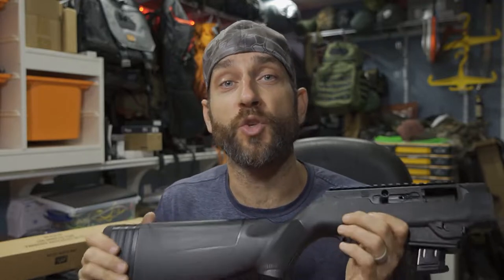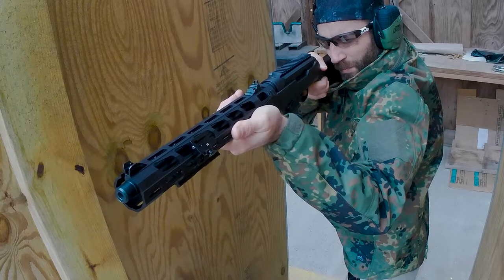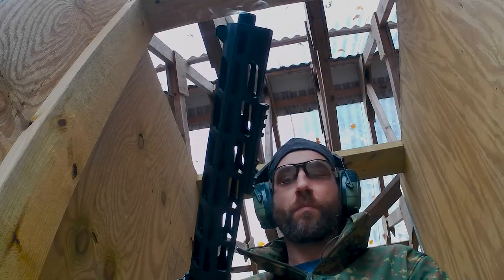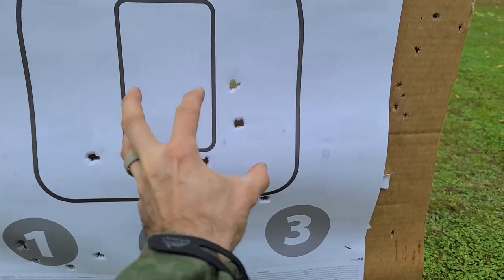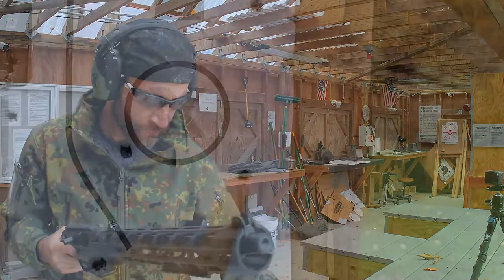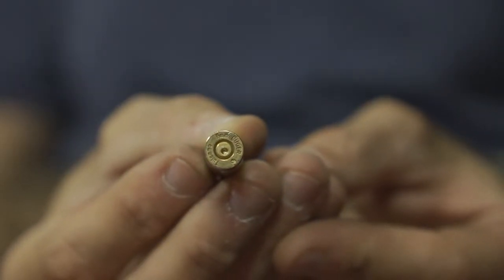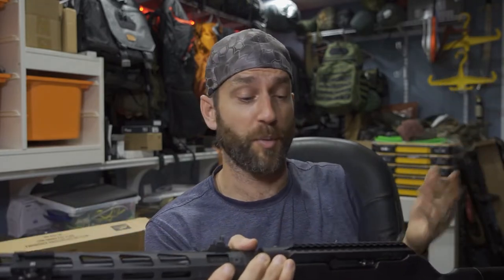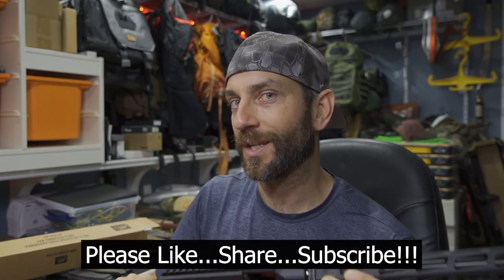Ruger PC Carbine: First 100 Rounds Range Experience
Firearms generally have a very specific use in mind...and that is absolutely the case today...where we look at the Ruger PC Caribine 19116 model in its first trip to the range.  I put the first 100 rounds through the PC Carbine to see how it performs and what my impressions are of this firearm.  Future videos will go into detail with additional field use and buildout options.